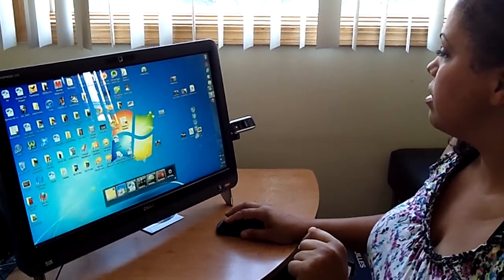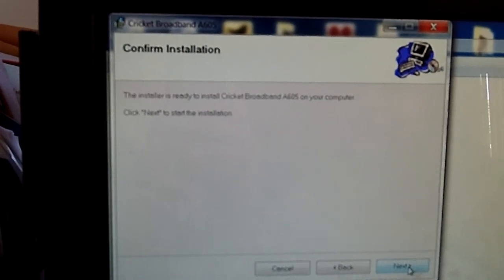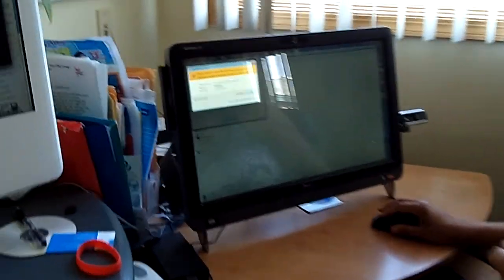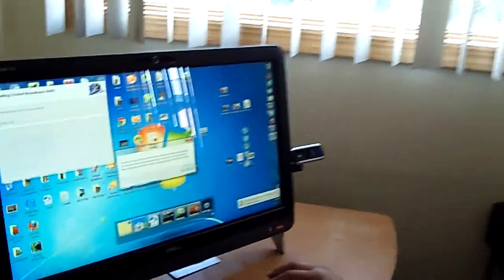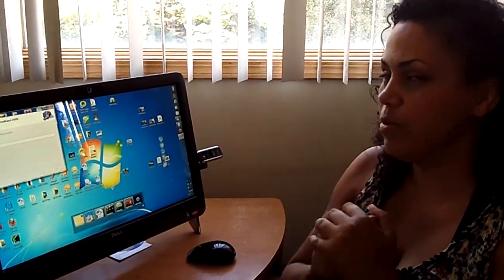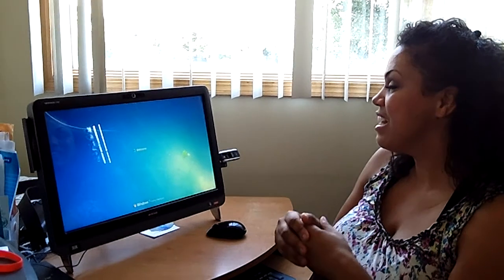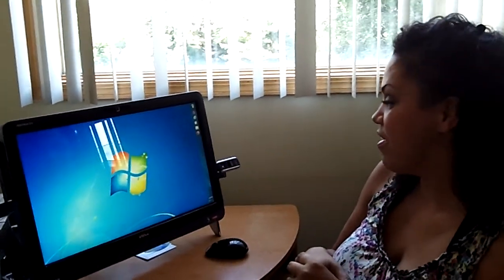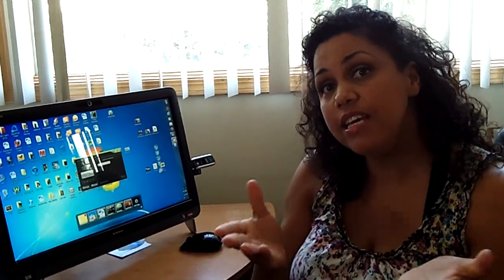Cricket: Miss Lori demonstrates how to install Cricket A605 modem software in under 10 minutes video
Learn more about what Miss Lori is doing to keep you in the know at MissLori.TV.